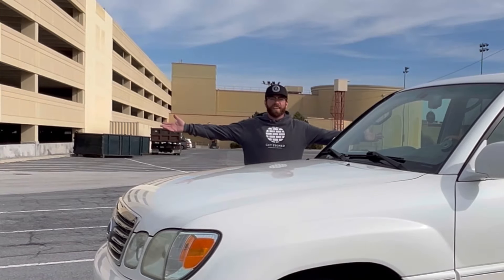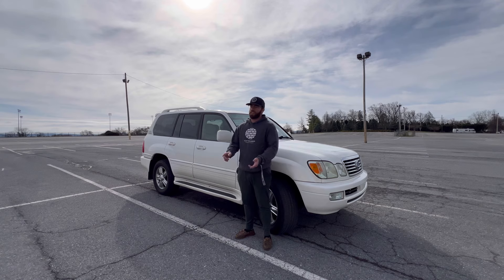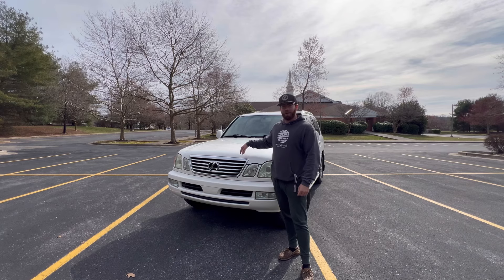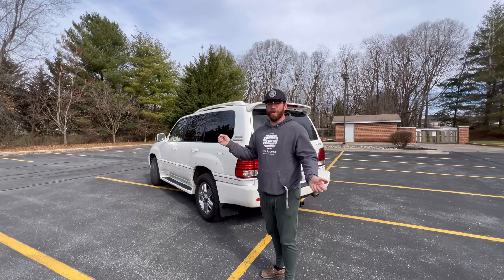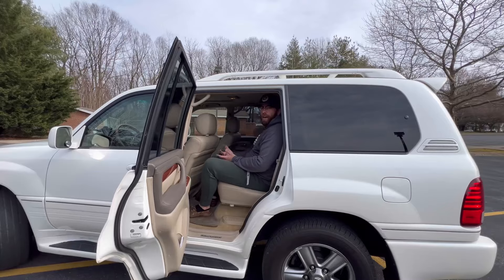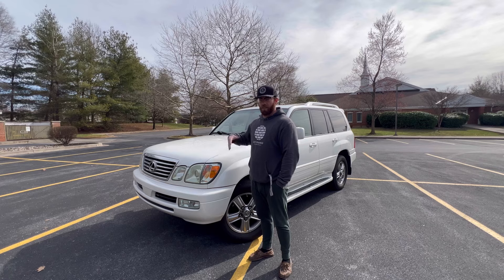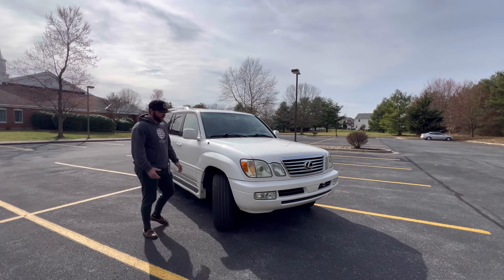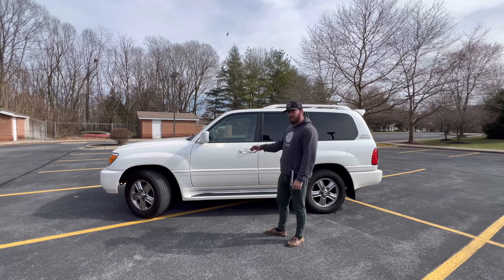I’m finally in another “Toyota” SUV! Buying a LEXUS LX470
This is the furthest I’ve traveled for a car, but I’m pumped to start another SUV camping build. Here’s to the beginning of something great 🥂